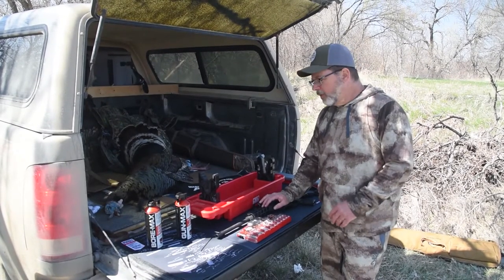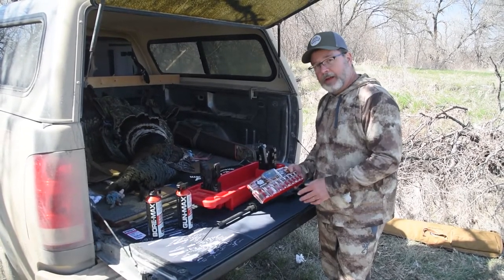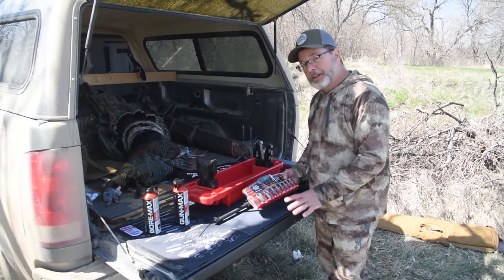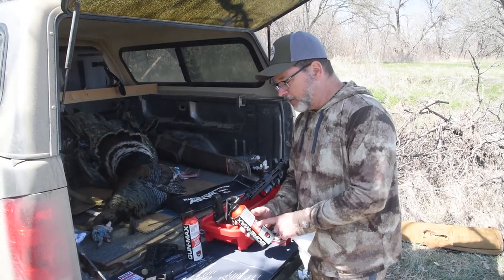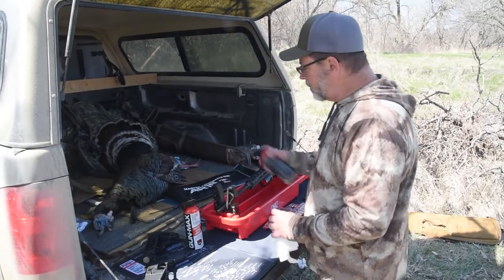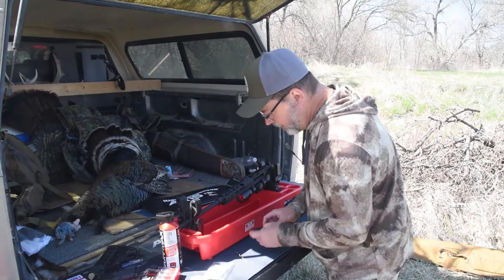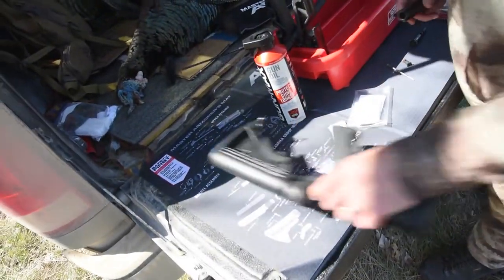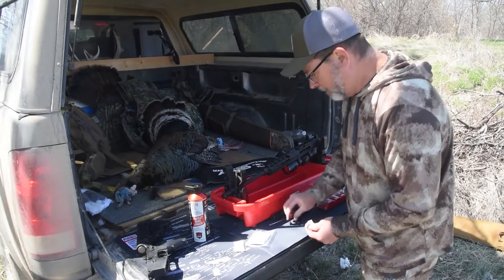Field-Clean Your Rifle the Easy Way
Whether you're travelling to and from a weekend hunting camp or heading cross-country and back for that lifetime hunt, it's always a smart move to give your gun a quick cleaning before you head back home...even if you've taken only one shot. You can deep-clean once you return to your home bench, but tailgate cleaning is called for in the field. Here's all you need to get the job done...